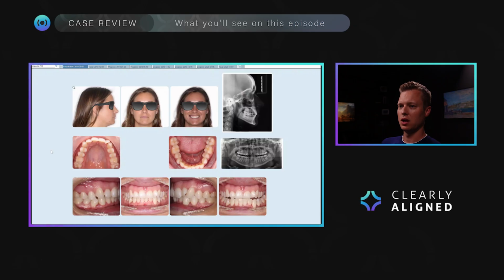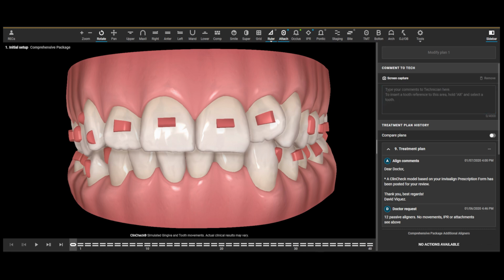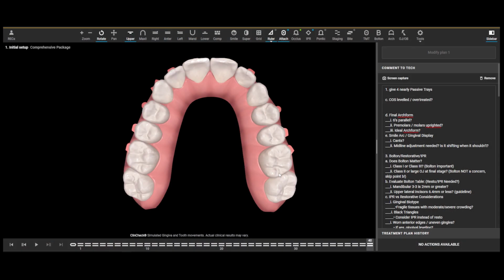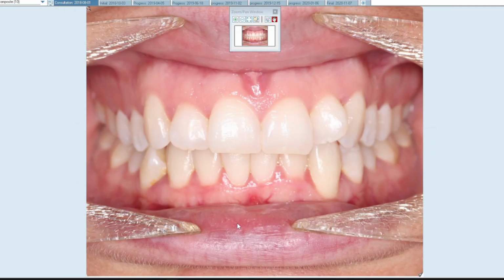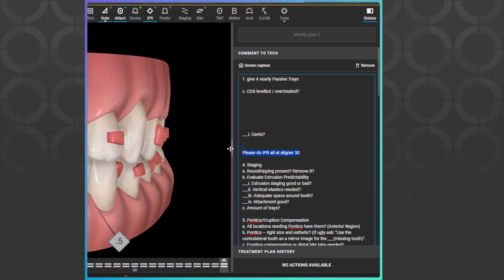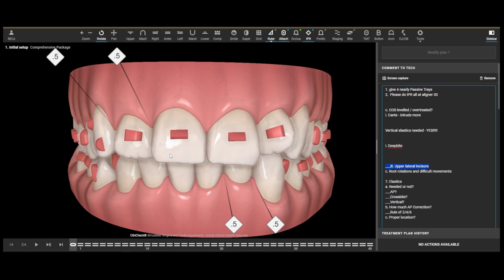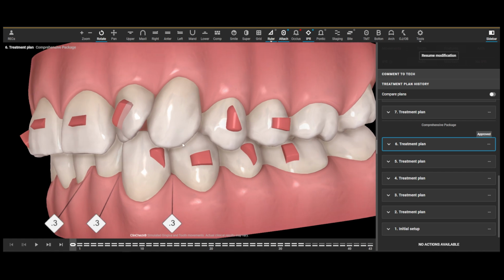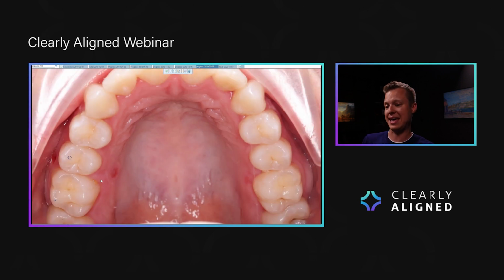HELP YOUR PATIENTS ACHIEVE THE PERFECT SMILE! How TADs and Invisalign® Work Together! - Ep.08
Discover how Temporary Anchorage Devices (TADs) can revolutionize dental treatments!

In this video, we explore advanced Invisalign® techniques, including how TADs are used to address smile asymmetry, bite correction, and crowding. Whether you’re a patient or a dental professional, learn about real-world treatment progress, tips on elastics, ClinCheck® reviews, and much more. Watch the full breakdown for all the details!

0:00:00 – Introduction to Temporary Anchorage Devices (TADs)
0:03:04 – Explanation of TADs and Their Application
0:09:26 – ClinCheck® Review and Invisalign® Attachments
0:12:14 – Midline Adjustment and Tooth Movement
0:20:01 – Clinical Adjustments and Invisalign® Treatment
0:26:08 – IPR and Movement Planning
0:32:26 – Round Tripping and Extrusion Techniques
0:39:01 – Treatment Progress with Refinement
0:46:01 – TAD Placement and Patient Instructions
0:55:04 – Final Results and Reflections on TAD Treatment

Clearly Select™ is an exclusive group for dentists who are serious about growing their practice and finding fulfillment. Founded by 1% Diamond+ provider and leading educator Dr Stephen Schalk and his team, our goal is to improve our members:
- Clinical Proficiency
- ClinCheck® Proficiency
- Financial Systems and Profitability
- Case Volume
- Personal fulfillment and growth

Who Should Watch This Video:
- General Dentists: Expand your skills and confidently offer Invisalign® services.
- Dental Students and Residents: Gain practical knowledge from real-world Invisalign® applications.
- Dental Hygienists and Assistants: Improve collaboration and patient care with Invisalign® insights.
- Invisalign® Providers: Learn expert tips for managing complex cases and refining treatment planning.
- Continuing Education Seekers: Stay updated and meet education requirements with in-depth learning.

Dr. Stephen Schalk, a Diamond+ Top 1% Invisalign® Provider and renowned dental educator, has successfully completed over 3,000 smile transformations in the past five years. As the founder of Clearly Aligned™, a leading dental education platform, Dr. Schalk is dedicated to empowering dentists to confidently master teeth alignment. He has trained more than 6,000 dentists globally, helping them enhance their Invisalign® and clear aligner therapy skills.